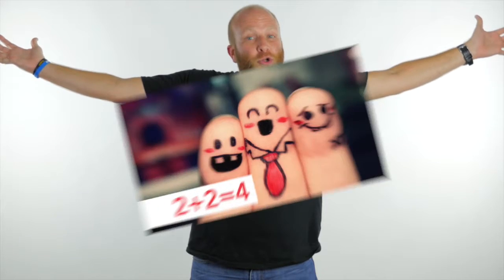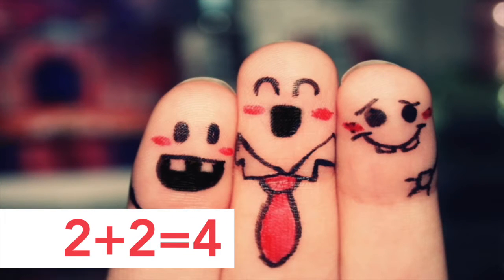Honor Game 2 - 2+2=4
Honor—letting someone know you see how valuable they really are.